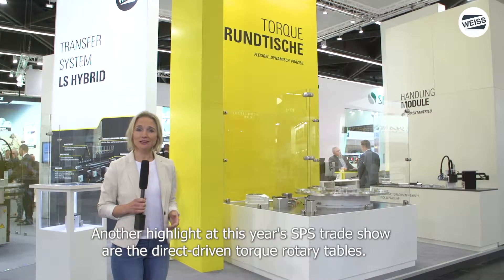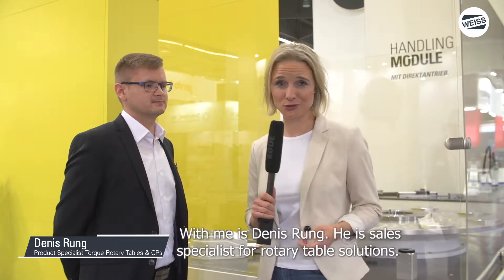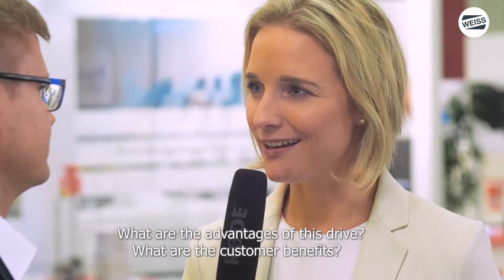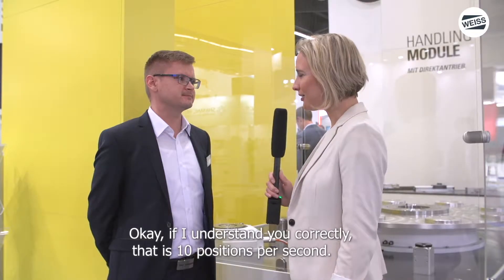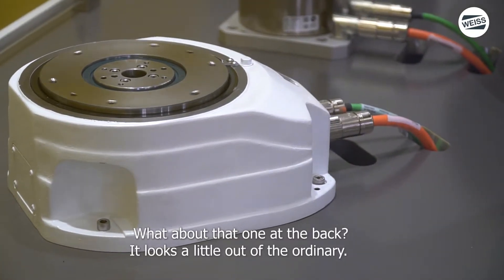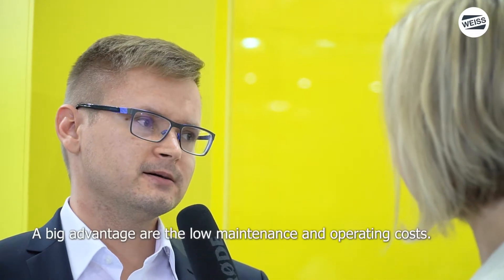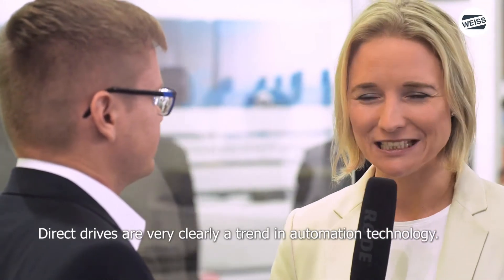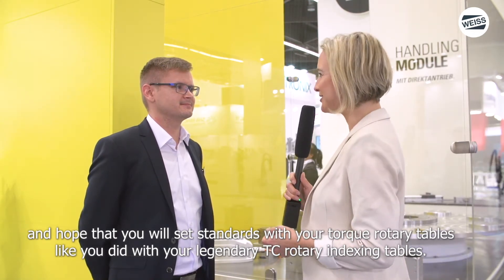SPS 2018 (Part 3): Torque rotary tables TO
Our torque rotary tables are even faster than WEISS mechanically driven tables. They are essentially servomotors with a very high torque.